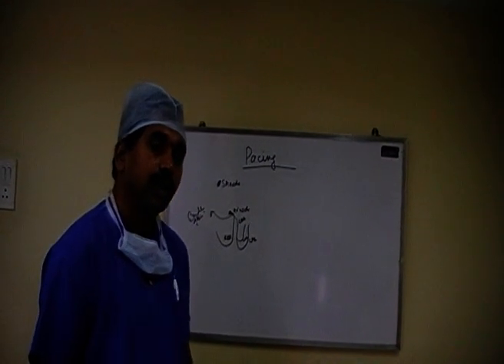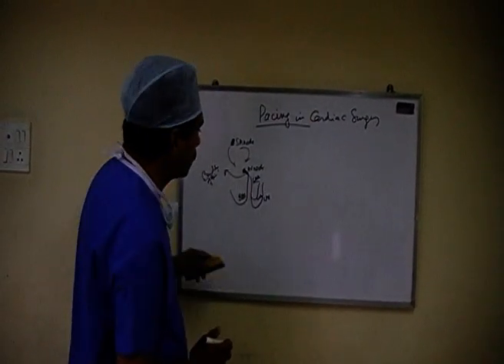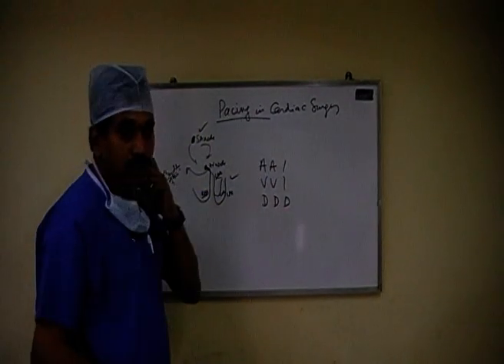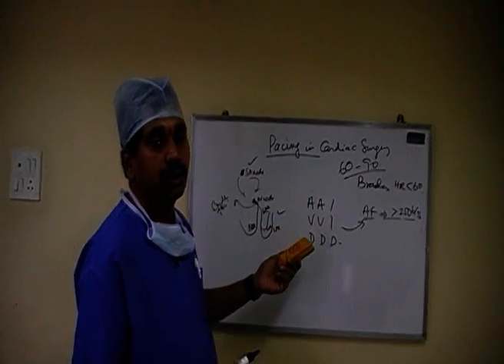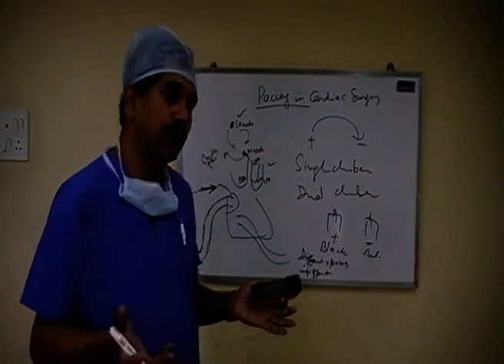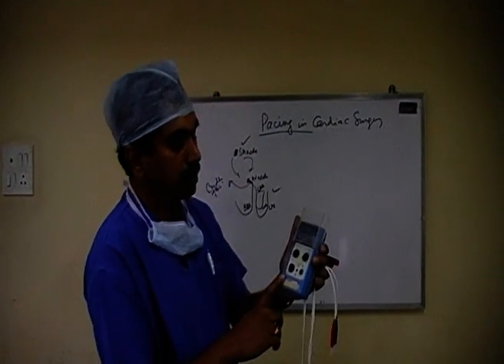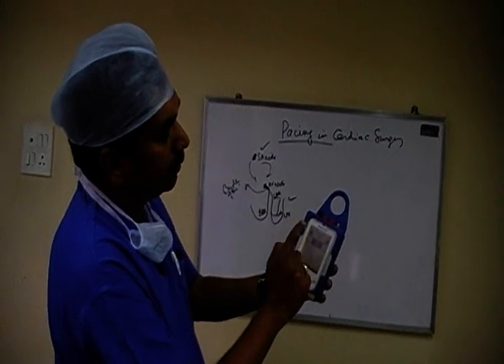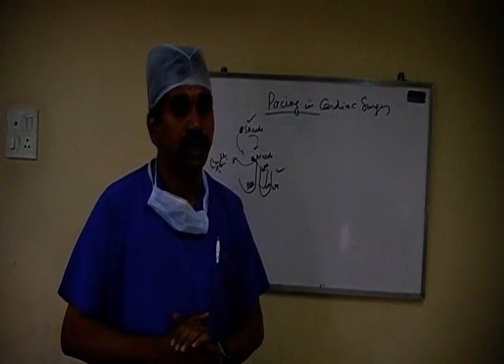Pacing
Basics about Epicardial Pacing